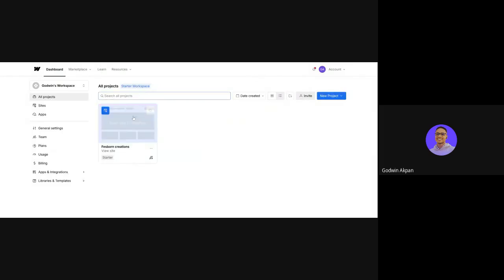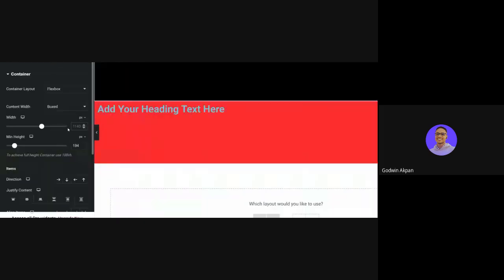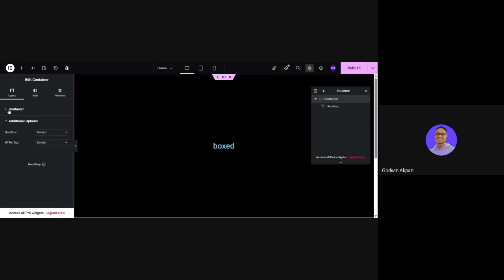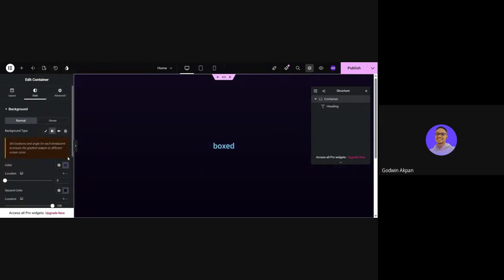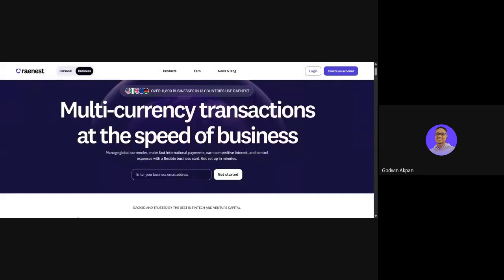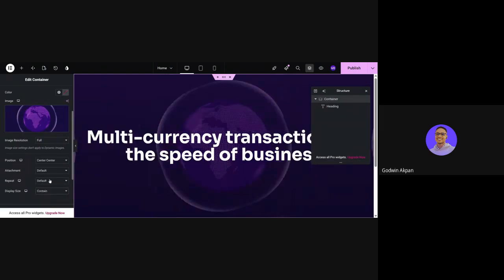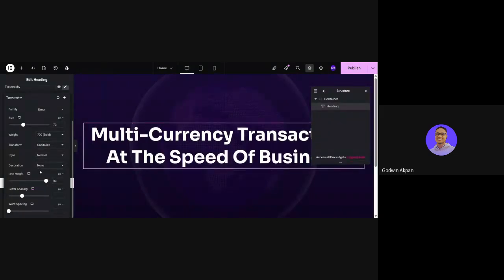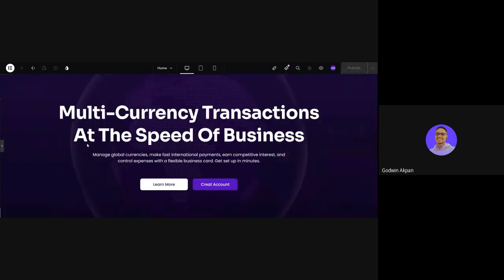Website Hero Section Building - Web Design Foundations (Elementor)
This is a live recording of the web design foundations bootcamp - Website Hero Section Building using  Elementor